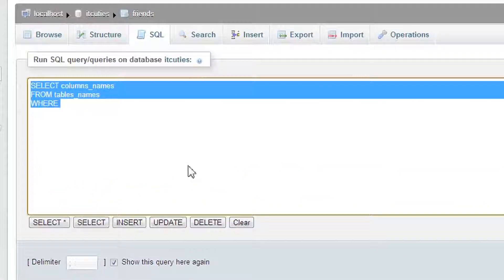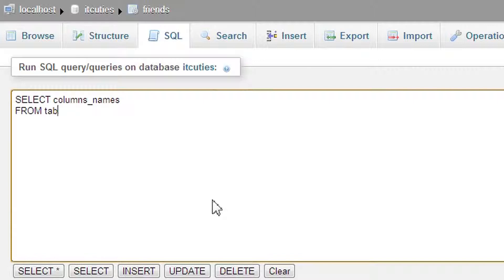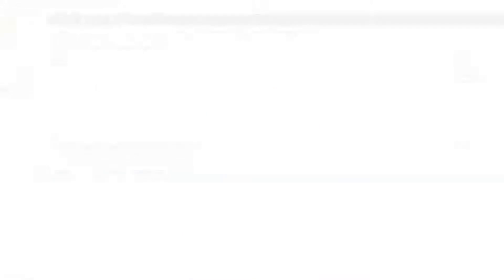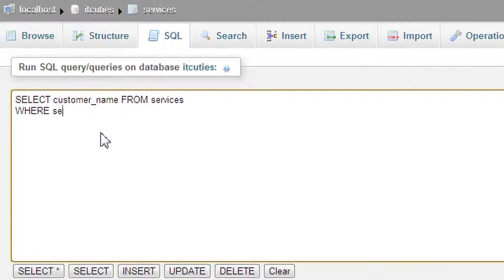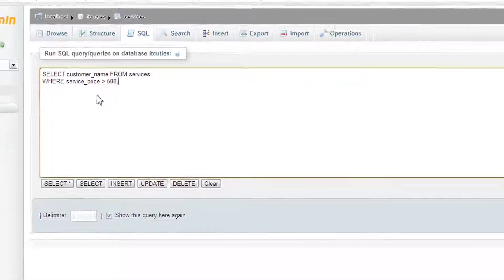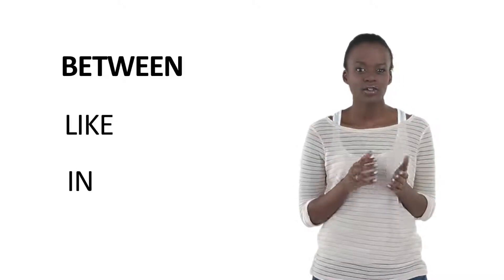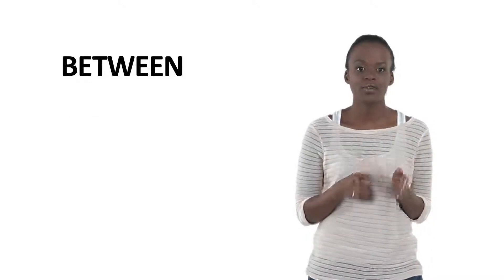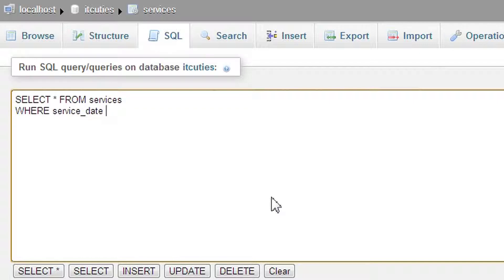SQL - WHERE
SQL WHERE clause specifies the conditions that describes the values that we want to retrieve. After WHERE keyword a logical expression is placed.